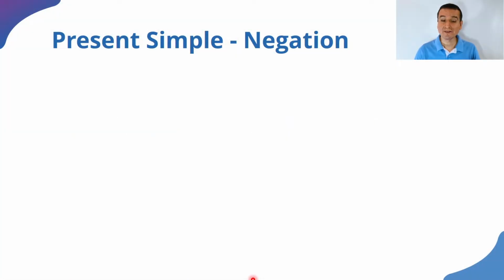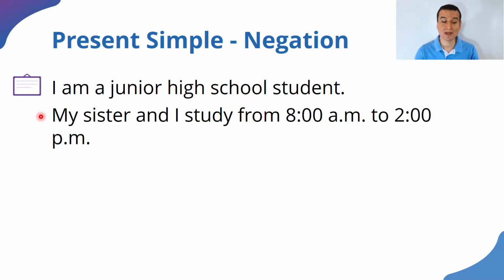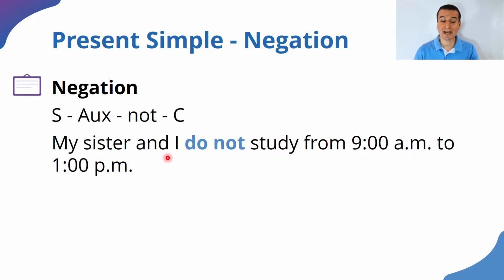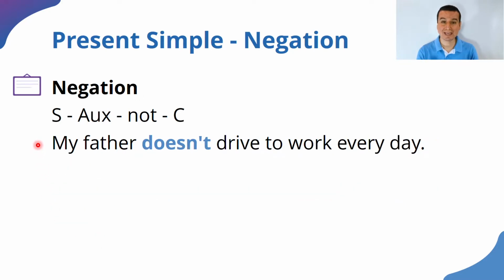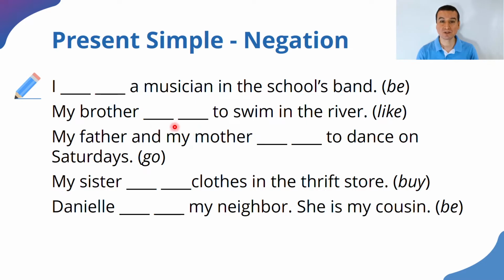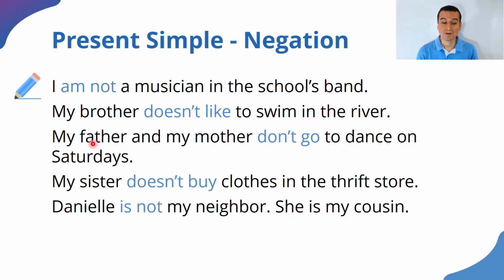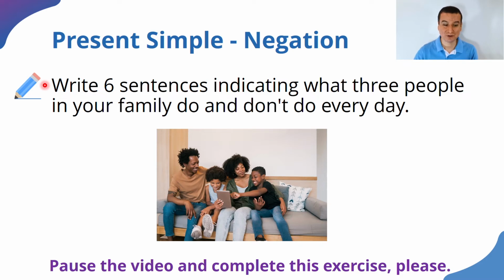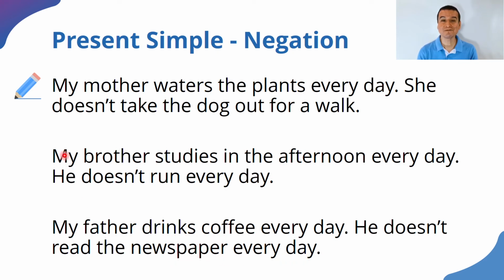Present Simple - Negation